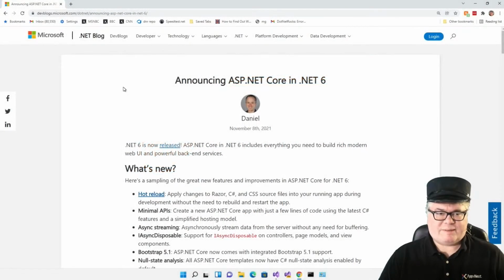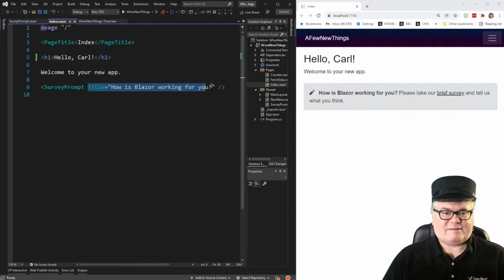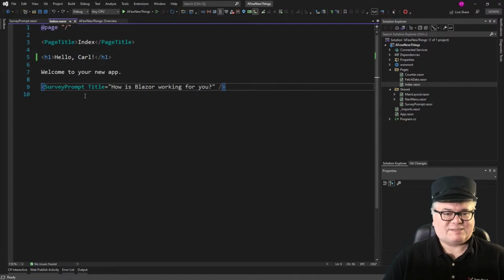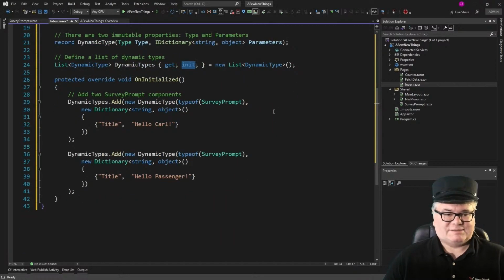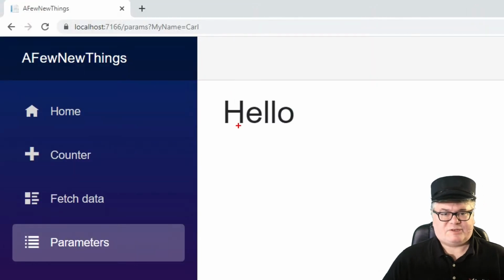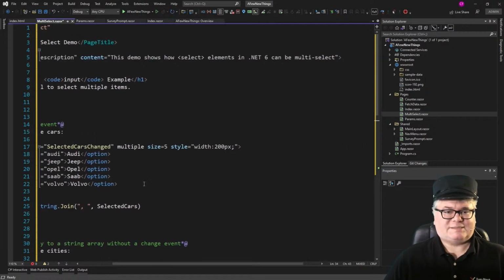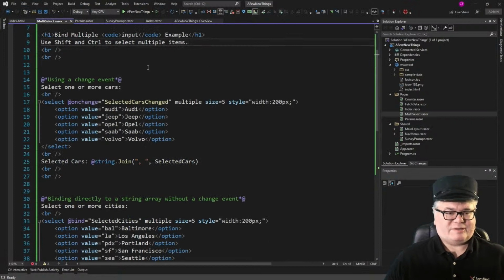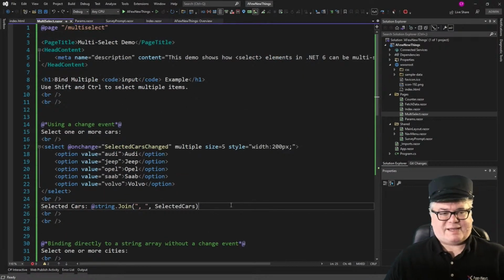A few new things: Carl Franklin's Blazor Train Ep 65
Carl shows dynamic components, required parameters, query parameters, and multiple selections, all features of .NET 6 Blazor.

🔗 Download Files 🔗
coming soon.